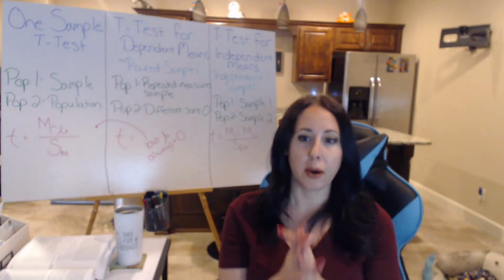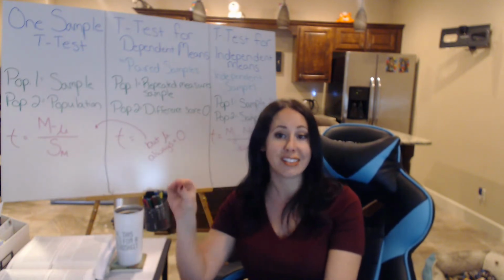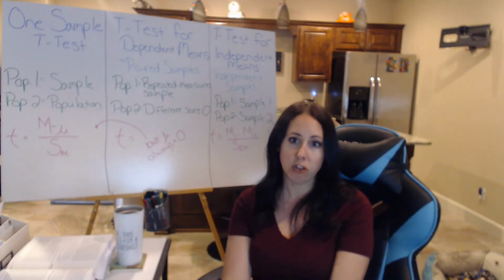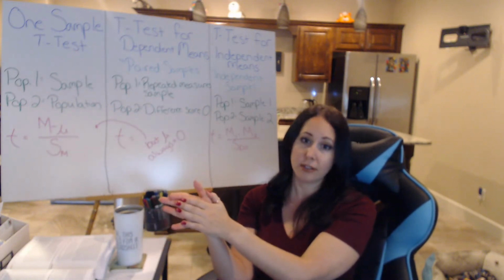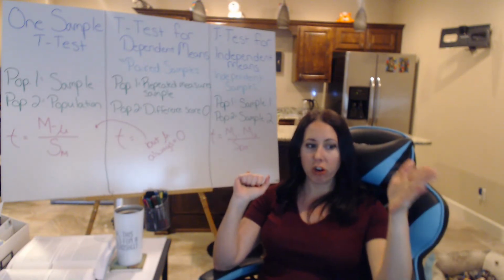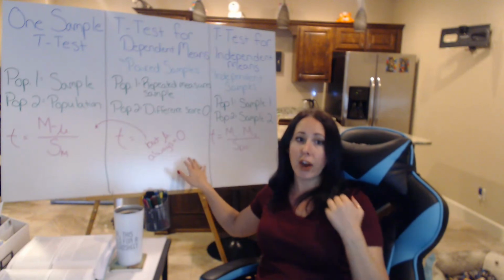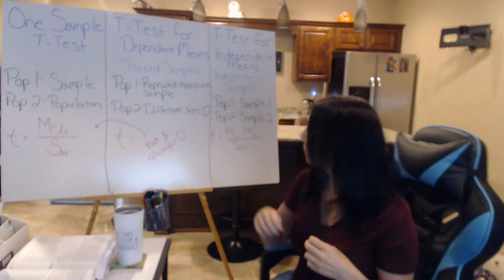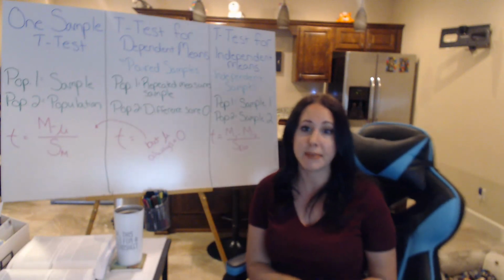3 types of t tests (one sample, dependent means/paired samples, independent means/samples)